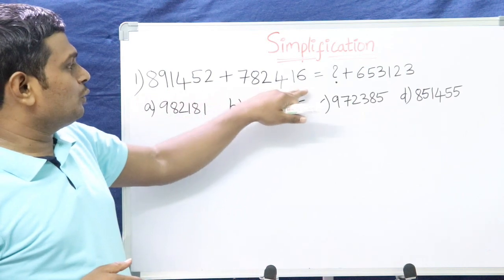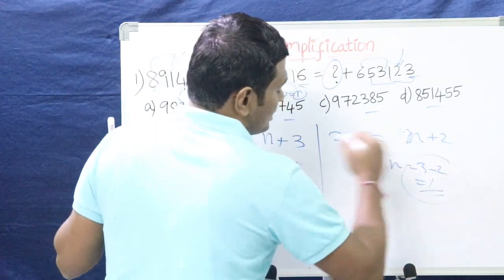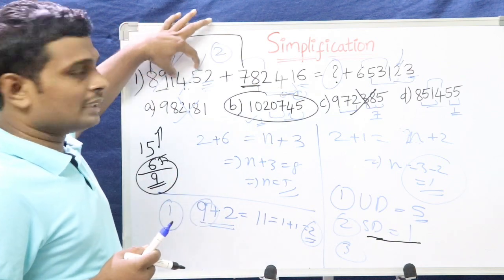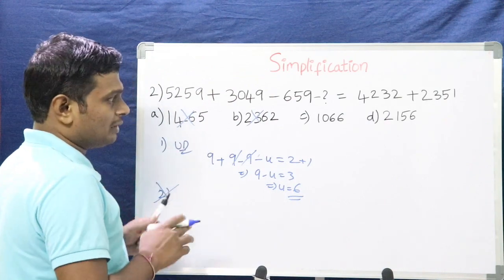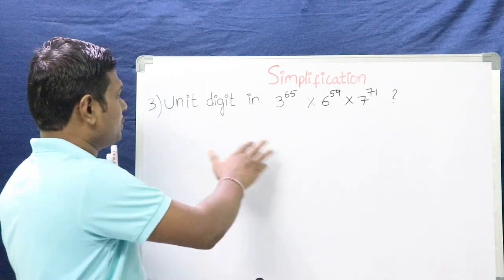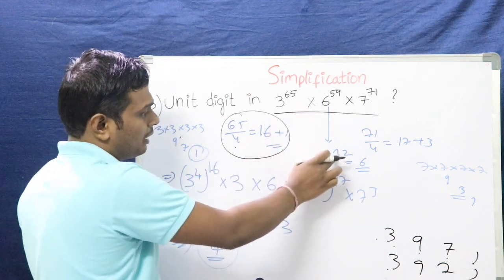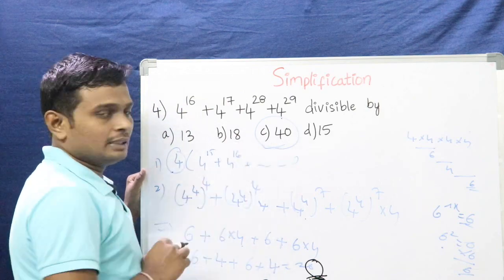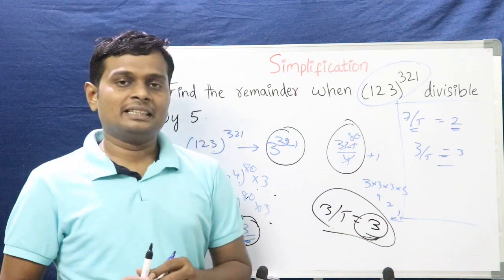Aptitude Lecture Series 02 : 02 Problems on Simplification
Time is a critical element in any competitive exams. Here we come up with  four steps to solve any simplification problem. A must watch video as you may not see this tricks and techniques in any books.
Topics Covered:
Problems on Simplification
Tips and techniques to solve the problems quickly.